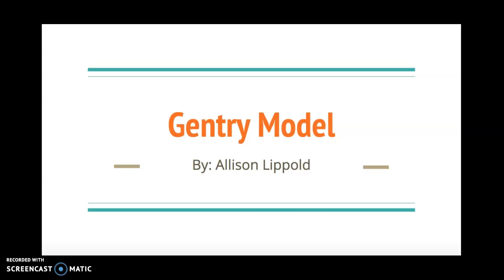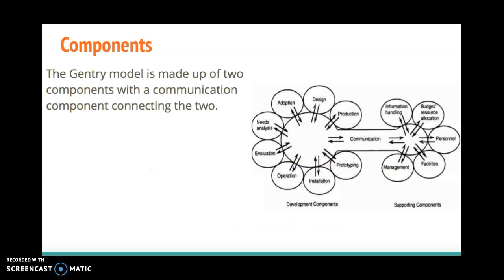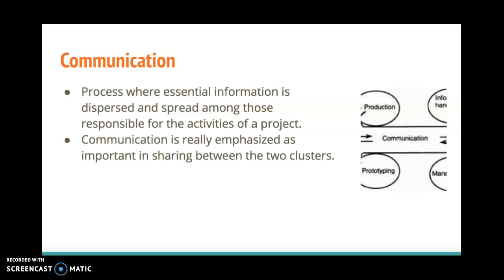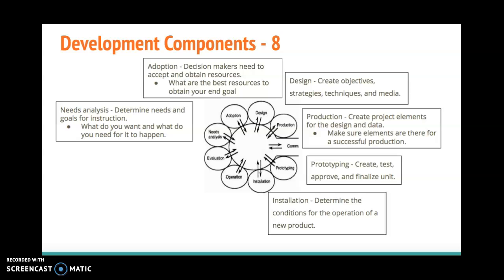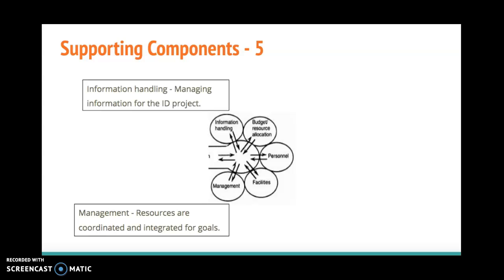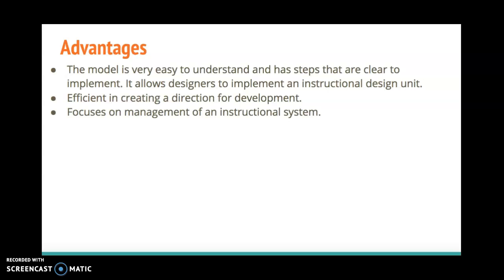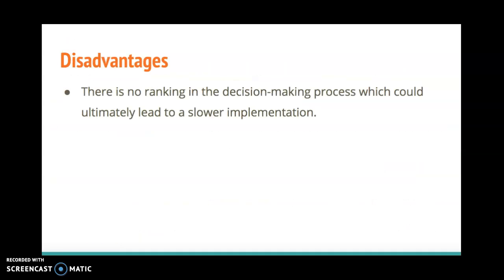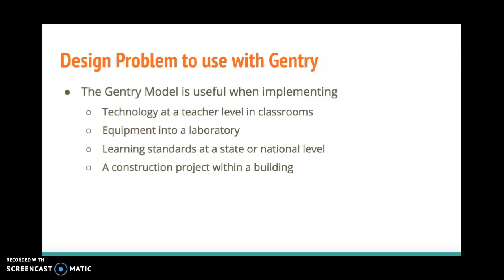The Gentry Model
Instructional Design Model